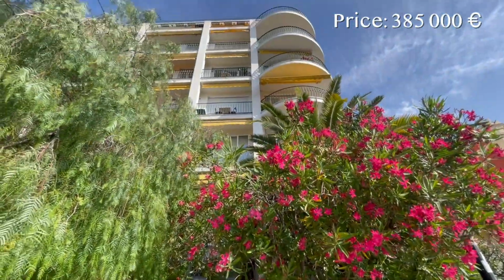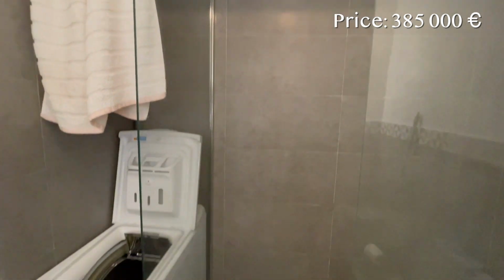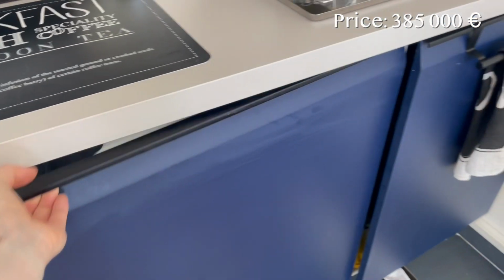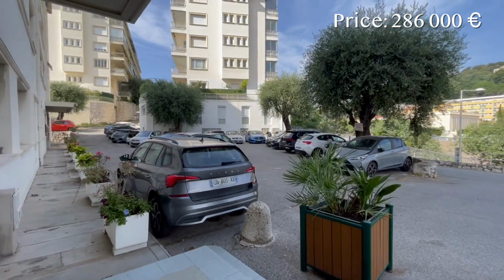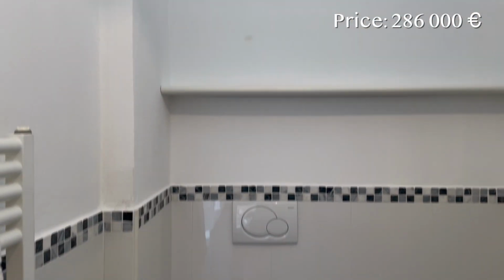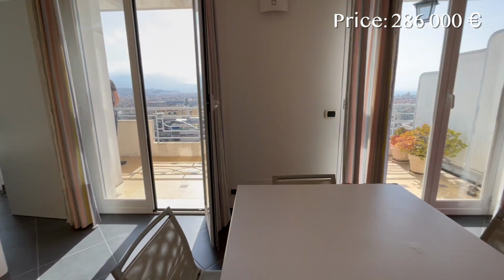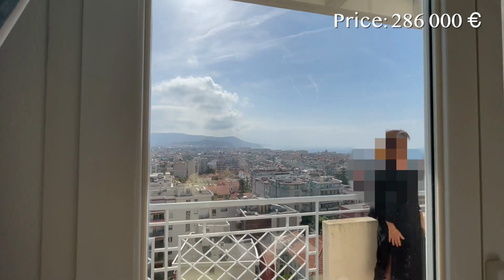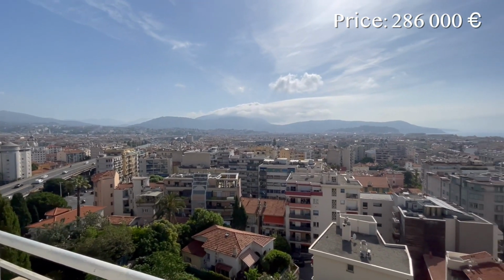APARTMENT TOUR IN NICE, FRANCE | RECHERCHE APPARTEMENT À NICE! Étudiante Sorbonne Université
Come hunt with me for an apartment in the mesmerizing city of Nice on the French Riviera!

Hey! If you are new here, my name is Valeriya and I am a Master's student at La Sorbonne and I live in Paris. I am obsessed with fashion, traveling, and thrifting!

what's your name? Valeriya
where do you live? Paris!!